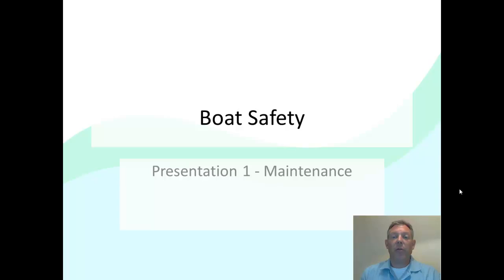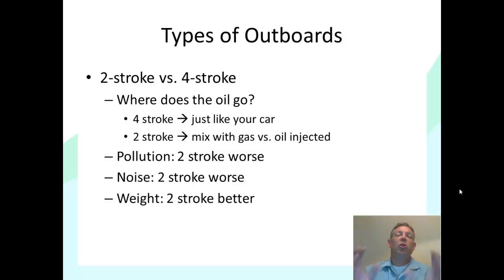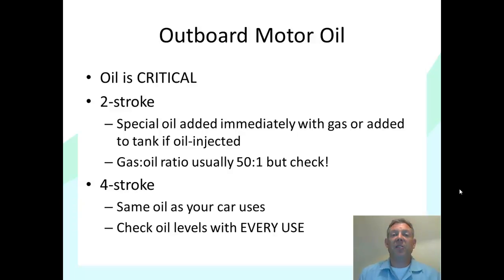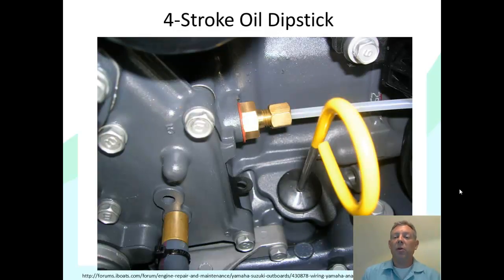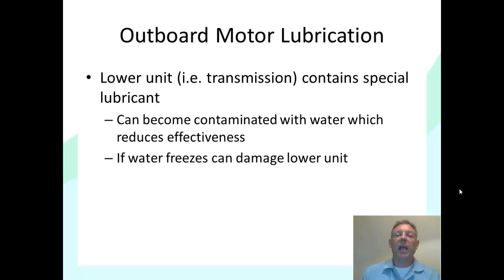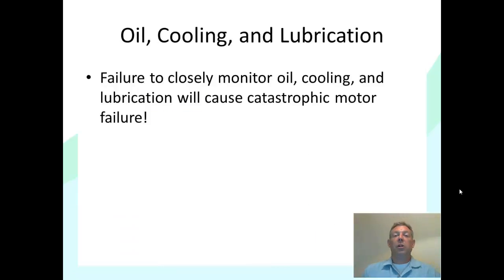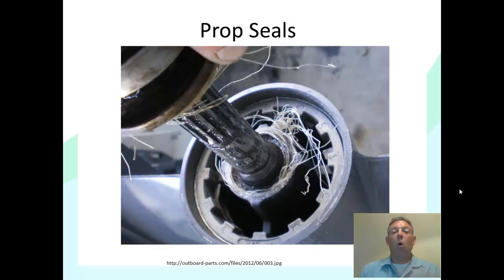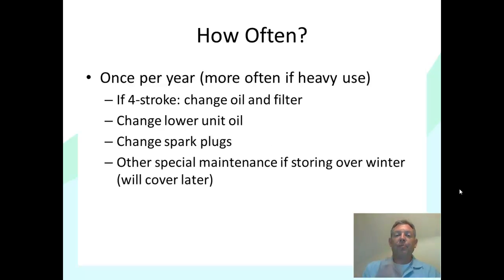Boat Safety 01 - Maintenance